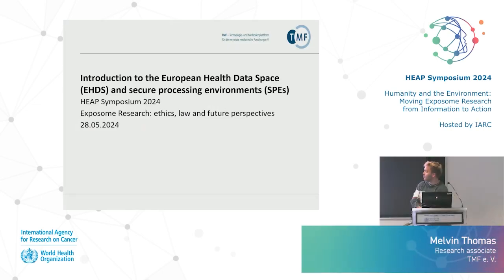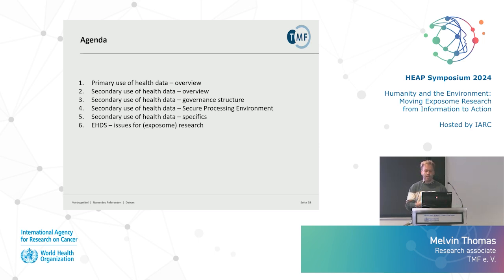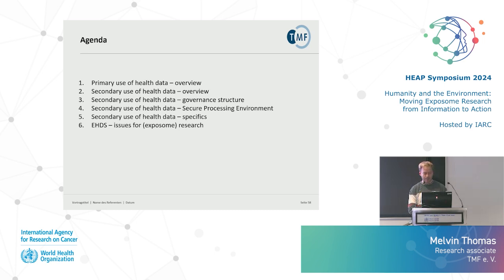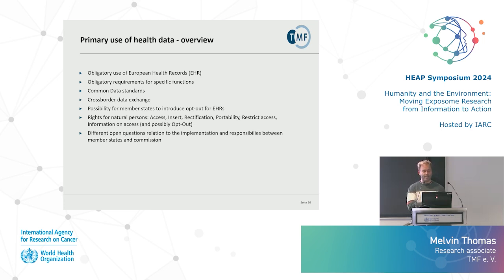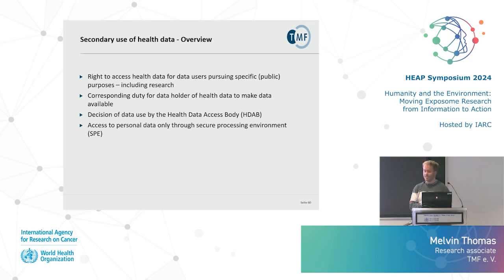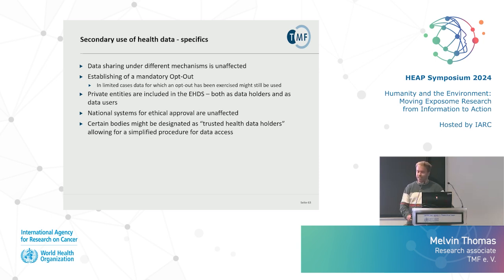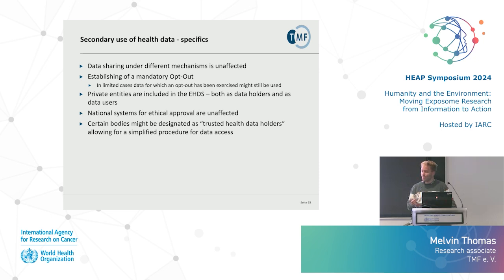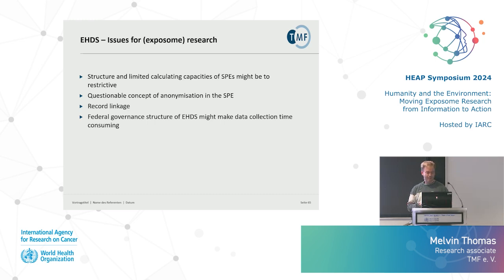Introduction to the European Health Data Space and Secure Processing Environments. Melvin Thomas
What does the European Health Data Space (EHDS) Regulation mean for exposome researchers? And is the EHDS likely to realise its goal of making health data usable for cross-border research?
This presentation explores the potential and limitations of the EDHS’s provisions for secondary use of health data for scientific research.
About the presenter:
Melvin Thomas is a research associate at TMF e. V. He holds a law degree from the Free University of Berlin.
His main research focus is data protection. Through his role at TMF, which is an inter-disciplinary organisation with a strong research network, he has insights into a range of legal areas and technological challenges associated with medical research.